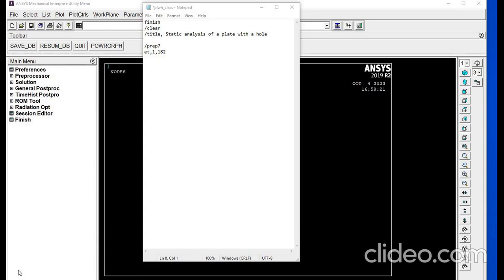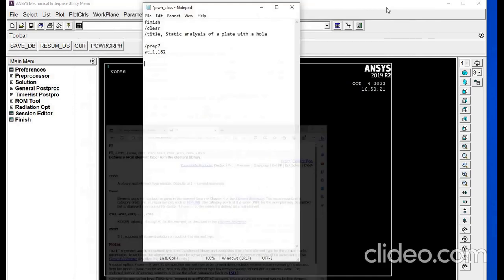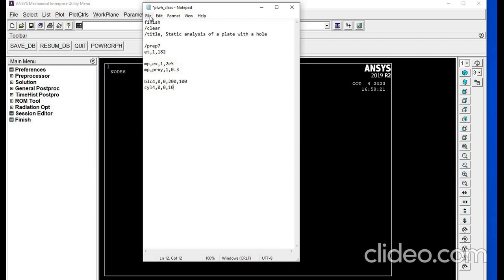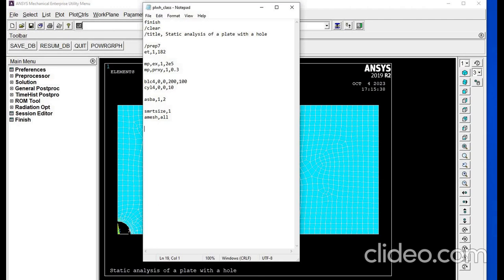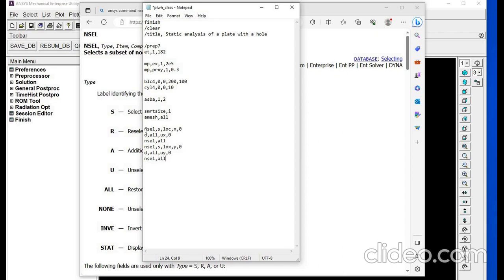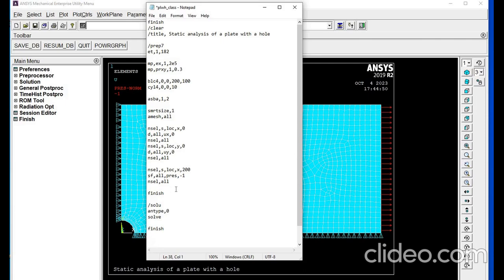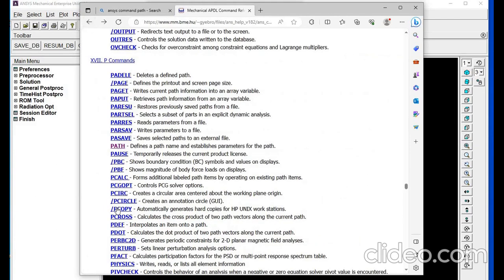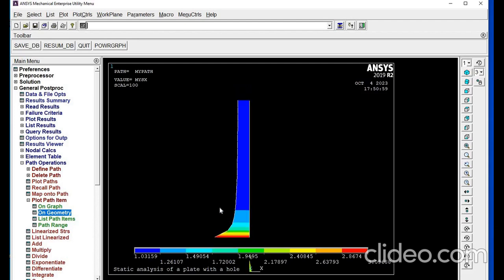Plate with hole - ANSYS APDL commands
Plate stretching , plane stress